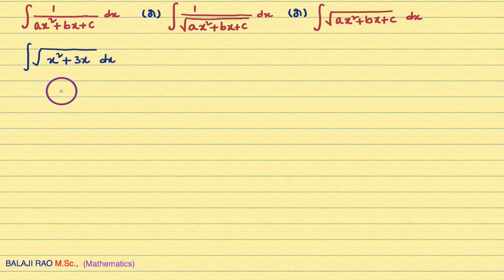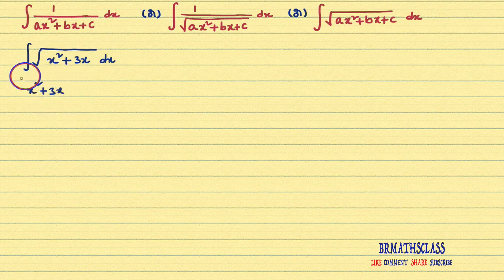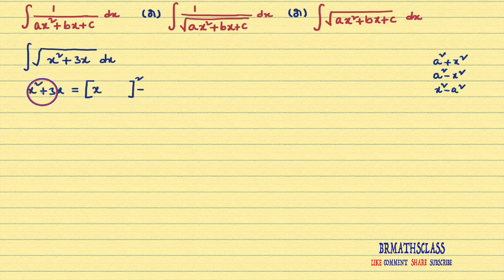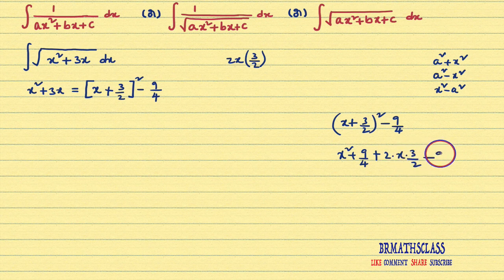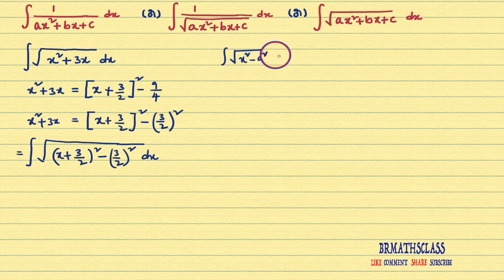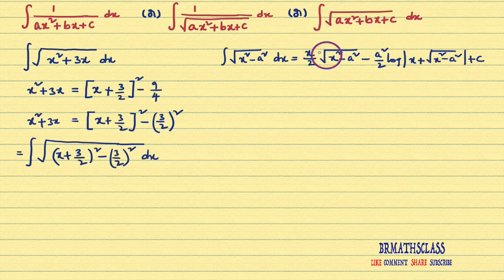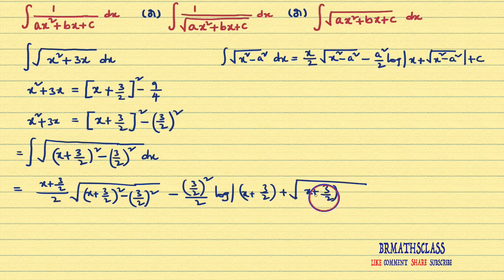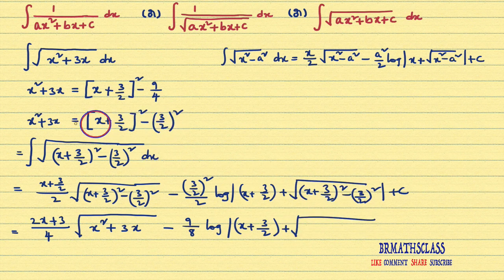PROBLEMS BASED ON INTEGRAL OF THE FORM SQARE ROOT OF ax^2+bx+c || integral of x^2+3x